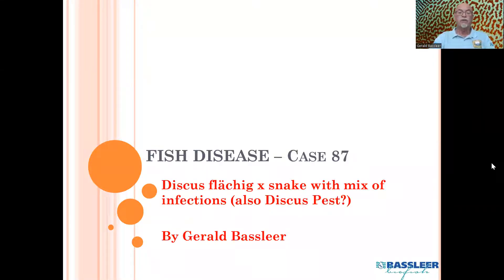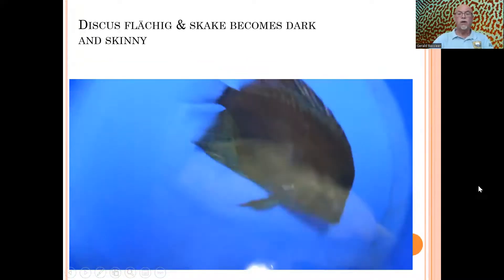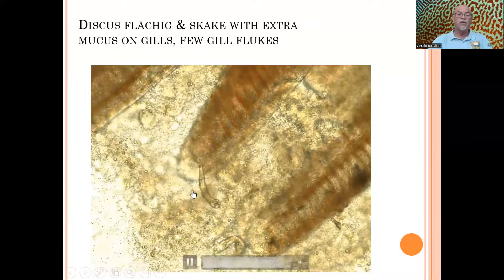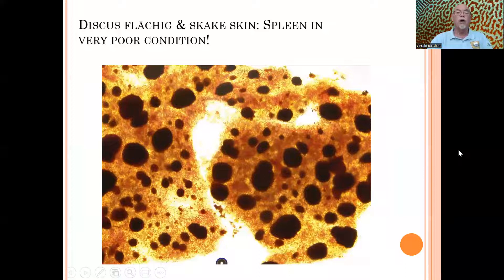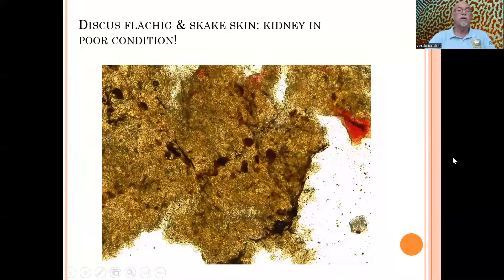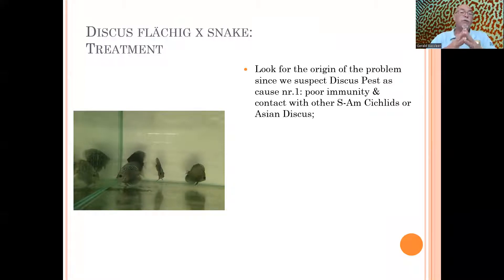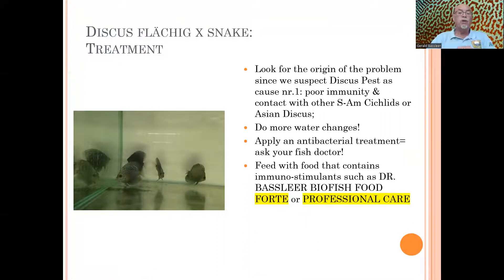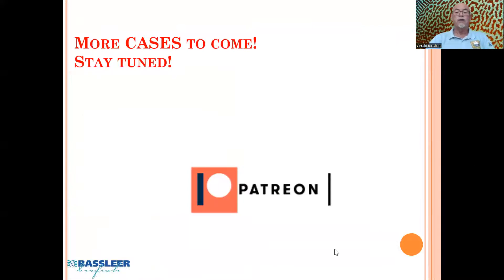Fish disease case nr. 87 Discus with gill flukes and probably Discus Pest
This tankraised Discus showed us a complex issue! It was suffering from gill flukes but had also symptoms of Discus Pest! We explain our findings and give suggestions for actions and treatments!